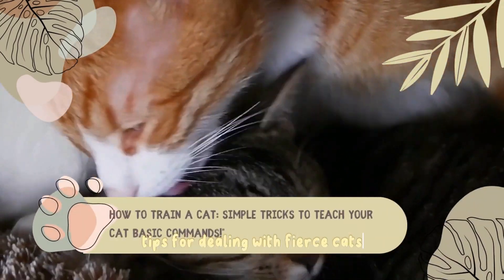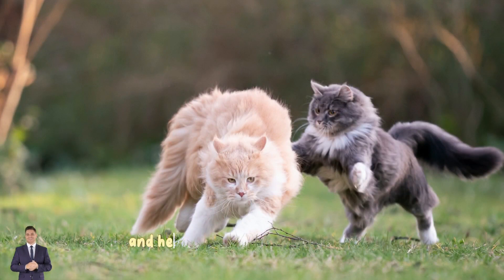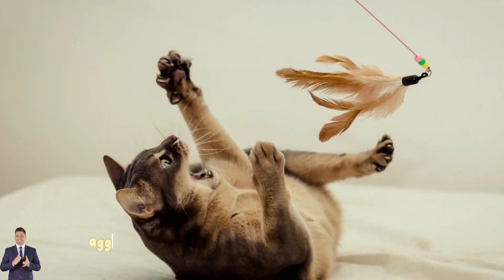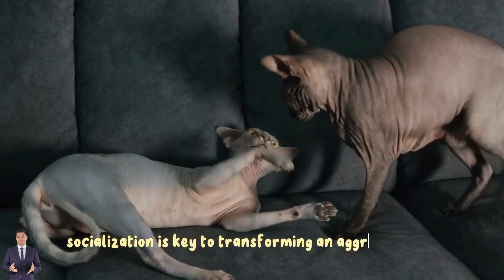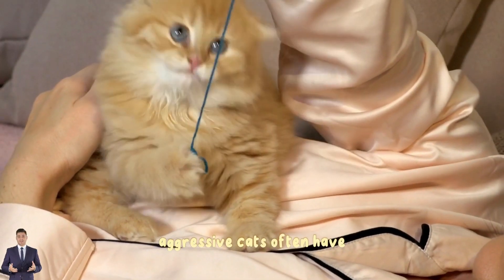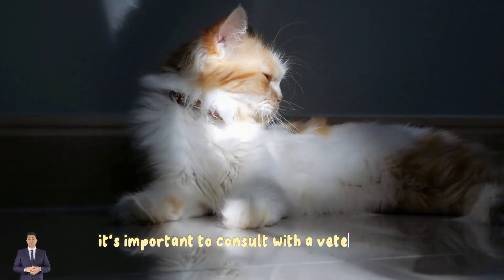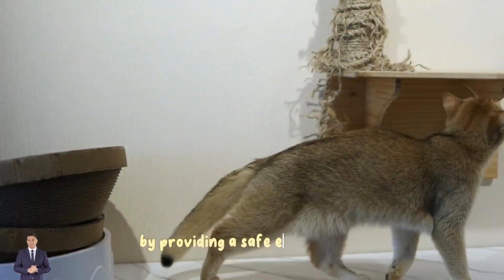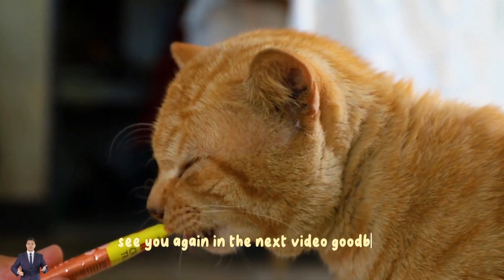How to Train a Cat: Simple Tricks to Teach Your Cat Basic Commands!"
In this video, we'll show you a series of simple tricks that you can teach your cat to perform. From sit and stay to high five and roll over, we'll cover a range of basic commands that will not only entertain your friends and family but also strengthen the bond between you and your feline companion.

Our experienced cat trainer will explain each trick in detail, providing clear instructions and demonstrating the techniques involved. You'll learn how to use positive reinforcement to motivate your cat and encourage good behavior. We'll also discuss the importance of consistency, patience, and understanding your cat's individual personality throughout the training process.

Whether you have a playful kitten or an adult cat, our training methods are designed to be simple and effective, catering to cats of all ages and temperaments. With a little time and effort, you'll be amazed at how quickly your cat can learn new tricks and commands.

Remember, training your cat is not only a great way to stimulate their minds and keep them physically active but also strengthens the bond between you and your cat. Get ready to witness your cat's incredible abilities as they master these basic commands. Let's get started on this pawsome adventure of training your cat!